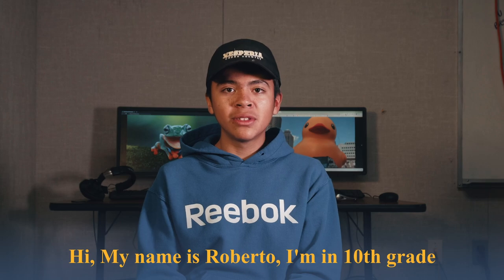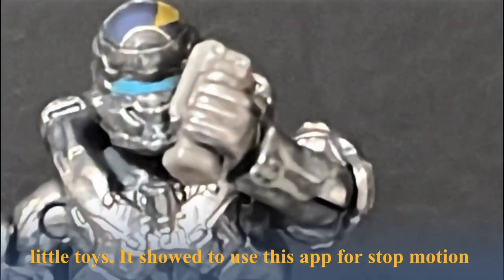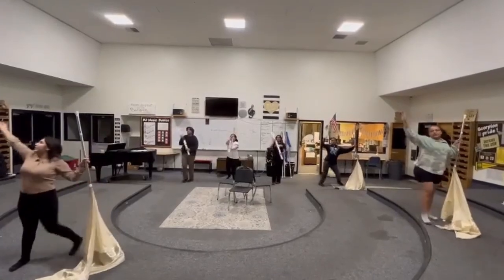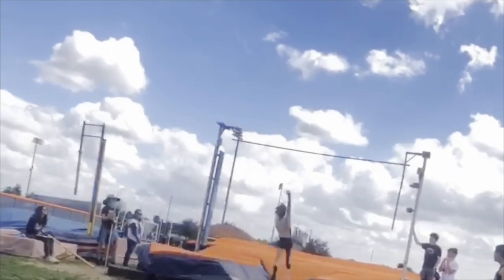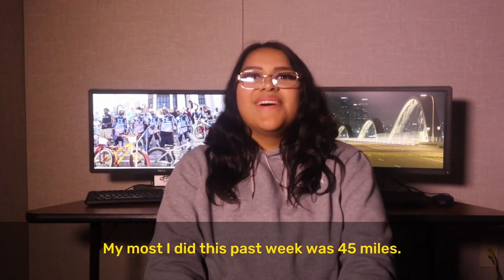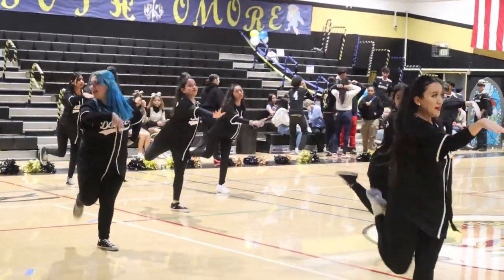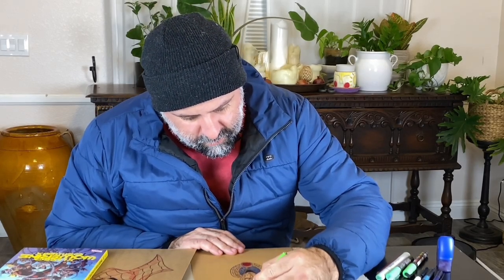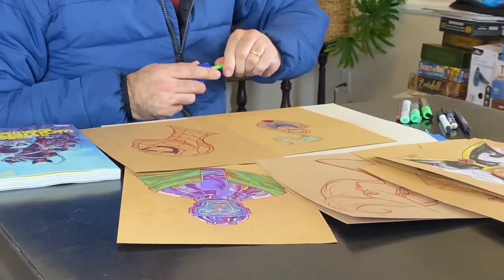HHS 60 Second Documentaries (2023)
60 Second Documentaries from the 2023 School Year